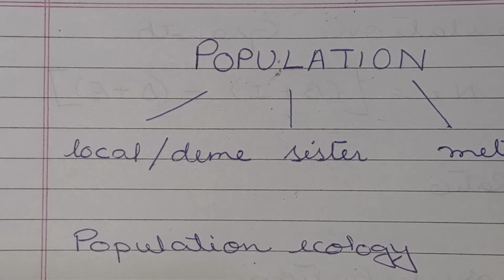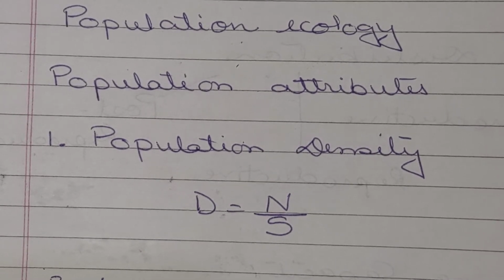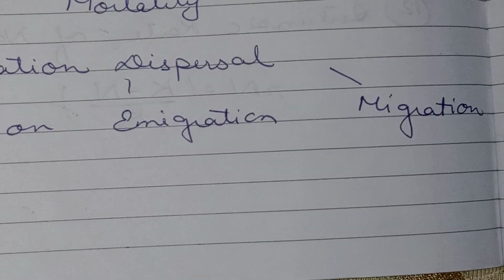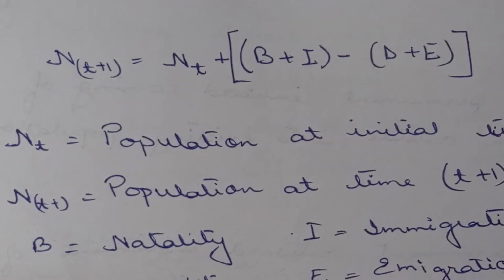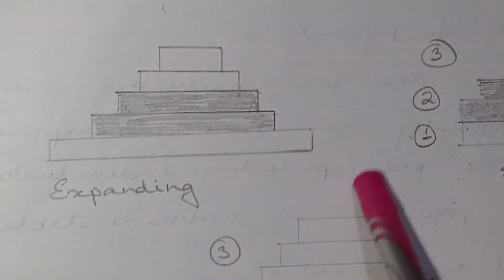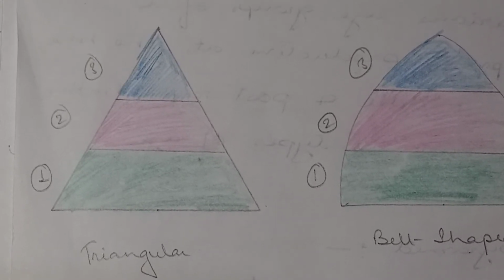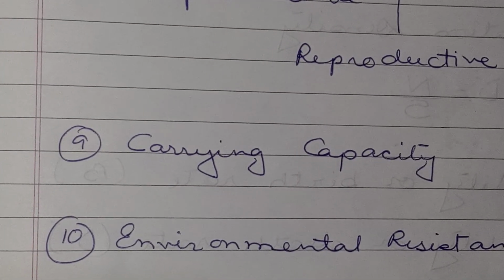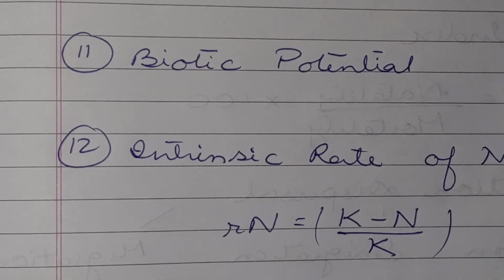Organism n Population. Population Attributes